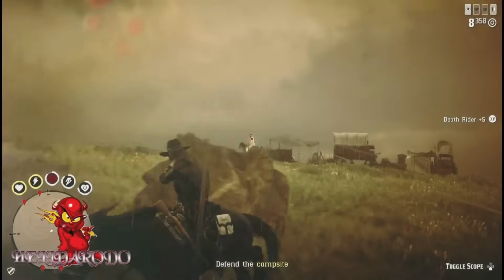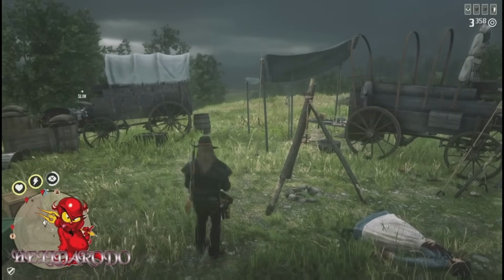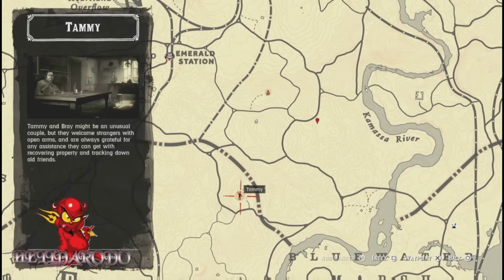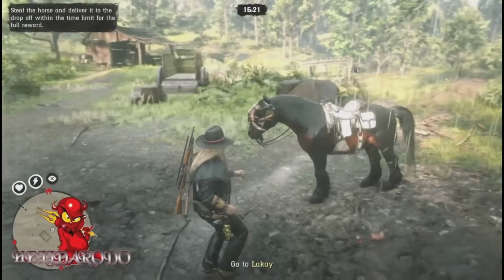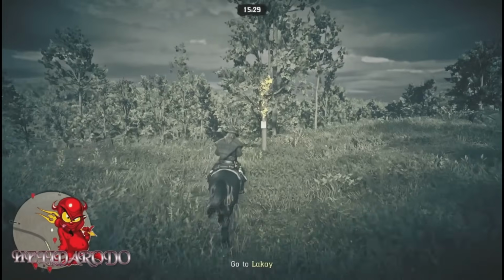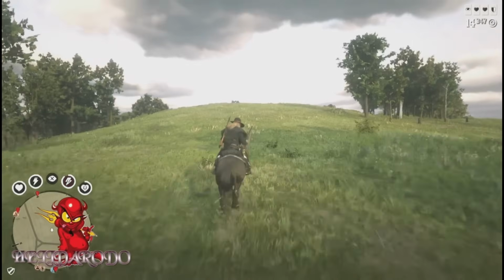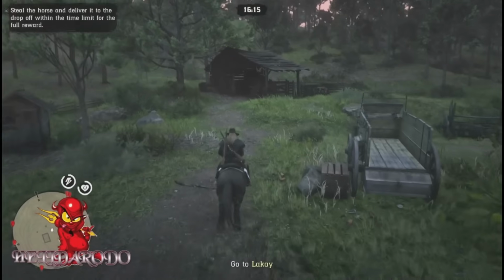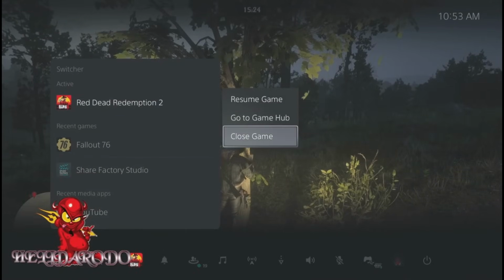💥 SOLO ROANOKE RIDGE #2 TREASURE MAP GLITCH!!! 💥 RDR2 ONLINE RED DEAD REDEMPTION 2 ONLINE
🤑IN THIS VIDEO I WILL BE SHOWING A SOLO NEW PLAYERS TREASURE MAP METHOD!!NO ROLES NEEDED!🤑